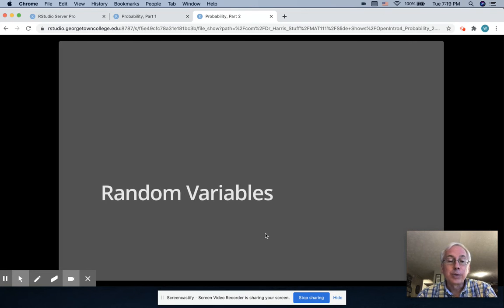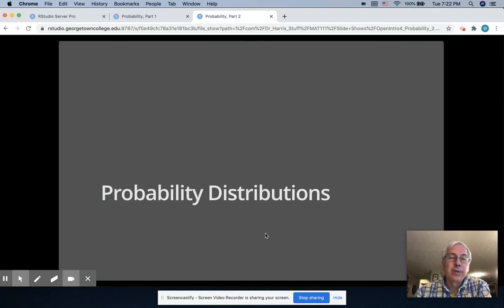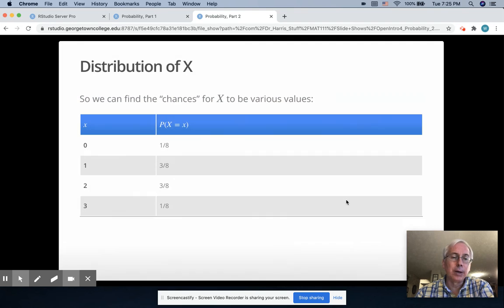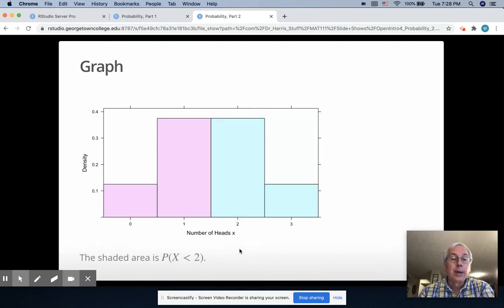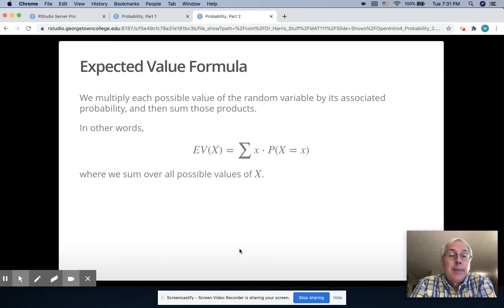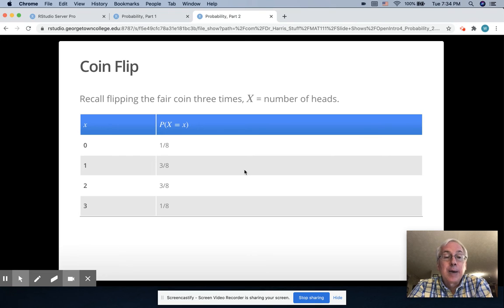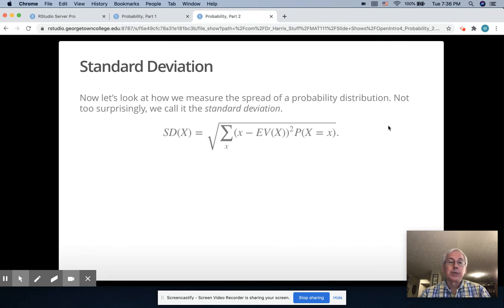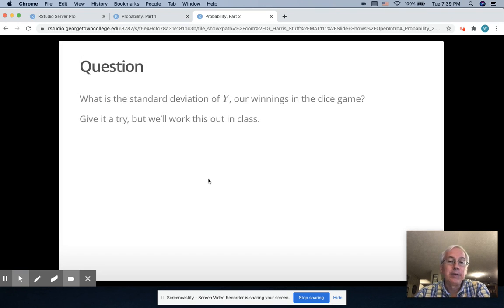MAT111 Probability Part 2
Random variables, probability distributions, expected value